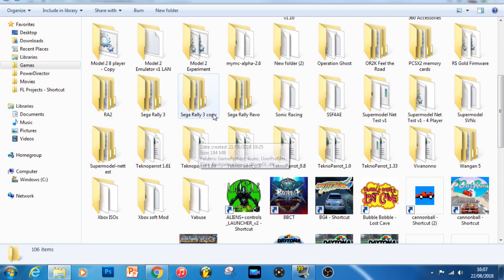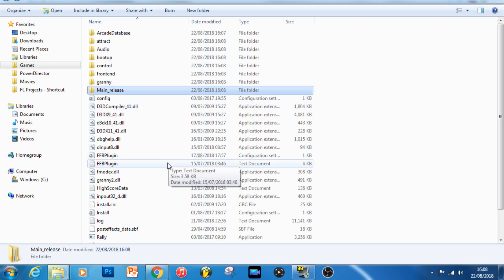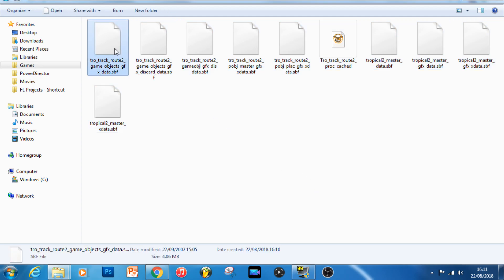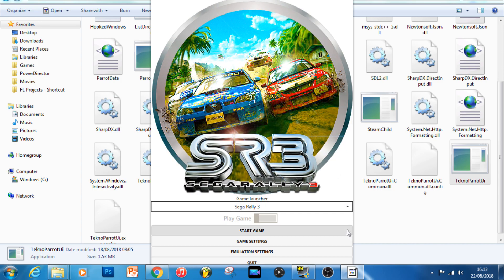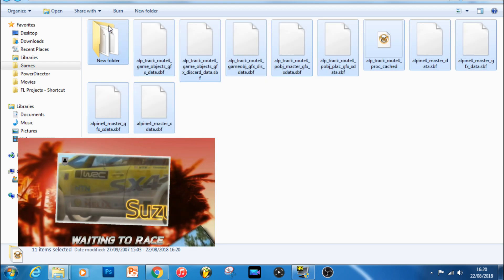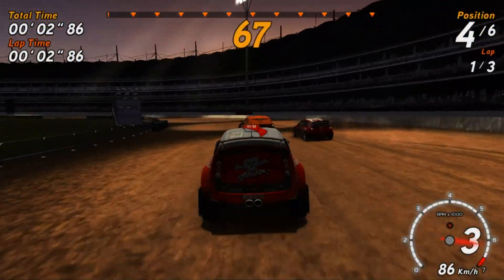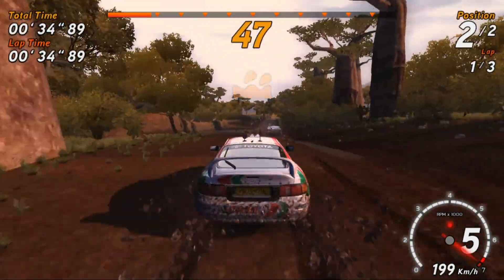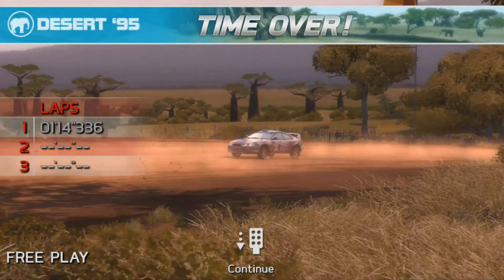Tutorial: How to add PC Sega Rally Revo tracks to Arcade Sega Rally 3 in Teknoparrot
Don't worry, the tutorial isn't 12 minutes long, I chat a bit about the game after I explain how to get this working. I can't take any credit for discovering how to do this - Big ups to Pooterman, who suggested how to do it by swapping the tracks out, and Boomslang, who confirmed it worked, over at the BYOAC forum.

Why would you want to do this rather than just play Sega Rally Revo on PC you may ask? Revo had weird handling. It's hard to explain exactly what was wrong with it but it just didn't feel right to me, like the cars would just slip and slide too much, with a weirdly unfixed camera. Now, the old-school Sega Rally games played a bit like this too, but in those games it worked. SR3 has what feels, to me, like superior handling to Revo and the camera seems to now be 'fixed' behind the car in a much more consistent sort of way. It's different to the way the camera behaved in the old school Sega Rallys where that style of 'looser' camera worked, but IMHO the fixed bumper style here works much better for SR3 (I hope that makes sense).

Revo also had a very inconsistent frame-rate. My PC's getting on bit now, but back then it should've been more than capable of running a game like Revo at 60fps, with the graphics settings up high, but it could only seem to manage around 40fps. SR3 has a (mostly) rock steady 60 fps frame-rate. Being able to swap Revo tracks into the game is pretty mind blowing. It essentially creates a brand new game… and there are quite a lot of tracks in Revo, meaning you can make yourself lots of different versions of the game, all with different tracks. It's also awesome to see graphical settings that hadn't featured in SR3 before, such as the Arctic tracks and the Safari ones (although I think the Desert '95 track in SR3 may be based on the Safari GFX).

It may well be possible to swap the car models out as well, I tried to swap out the Enduro Racer in SR3 for the Stratos in SR Revo, but the game kept crashing when I tried getting in-game after selecting it. The game files didn't match up the same way as they do with tracks though...

FYI, here's a quicker way of bulk renaming files with the "rename_underscores.vbs" method